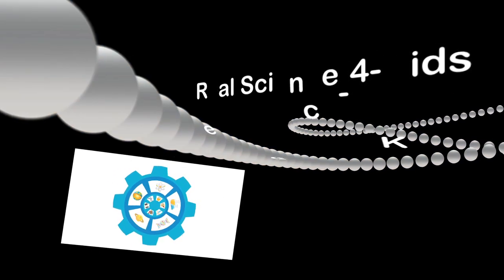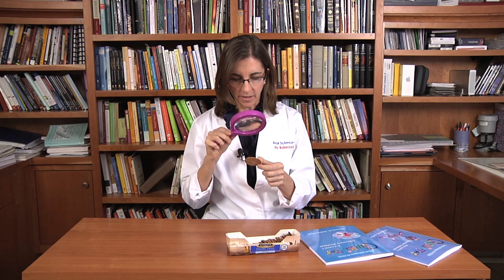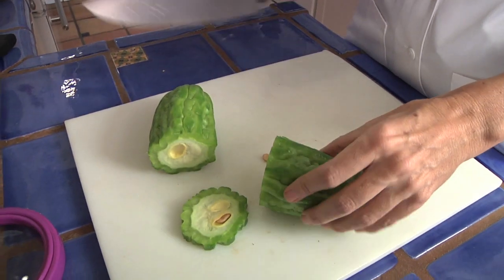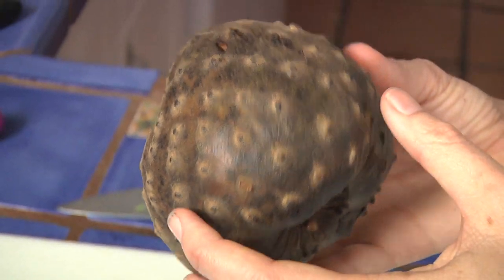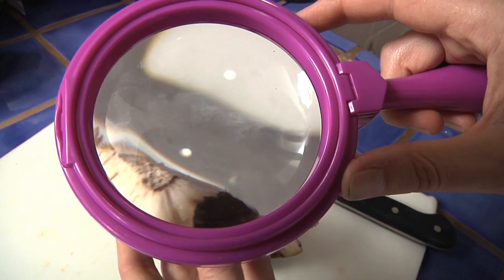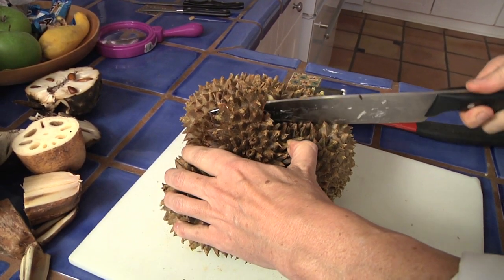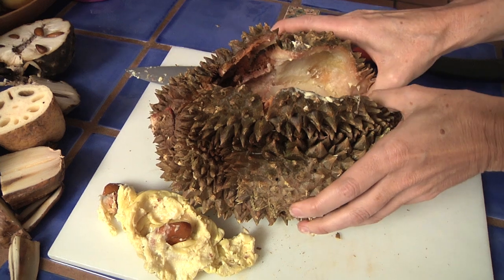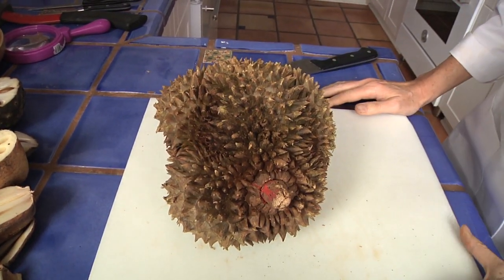RS4K Pre-Level I Chemistry Experiment--What Is It Made Of?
Dr. Rebecca Keller emphasizes the importance of observation as part of the scientific method.  She cuts open some seldom seen produce, including a very aromatic durian, to take a look and observe what's inside.  This is Experiment 1 from the Real Science-4-Kids Pre-Level I Chemistry curriculum.